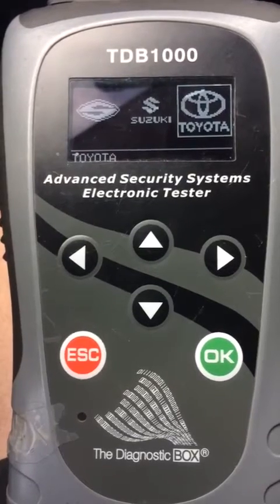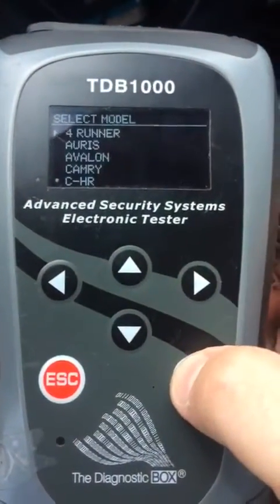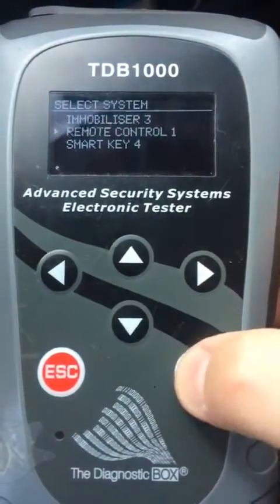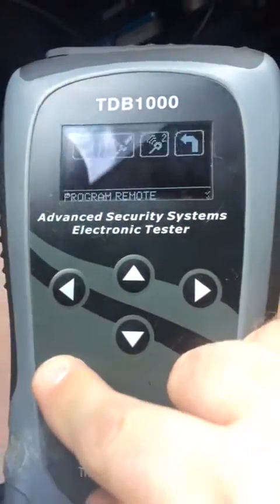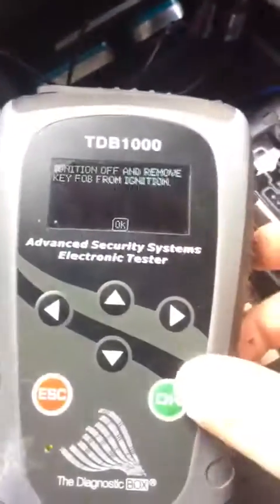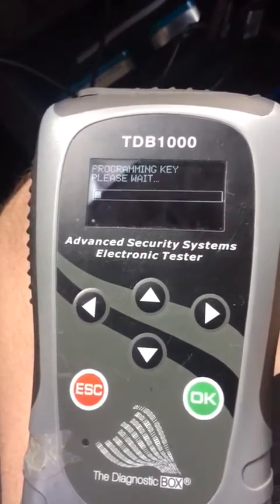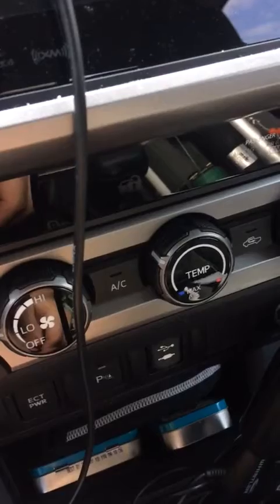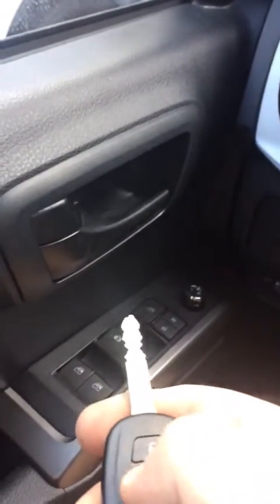Toyota Tacoma 2017 Tutorial by Josh Heath.